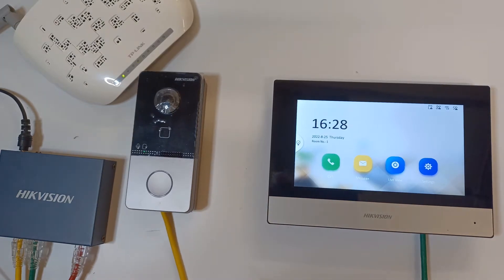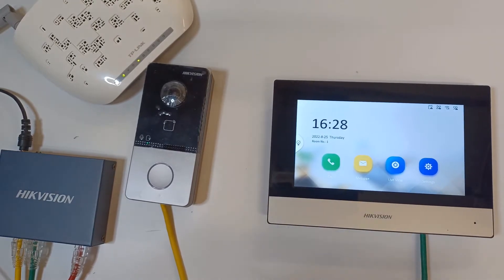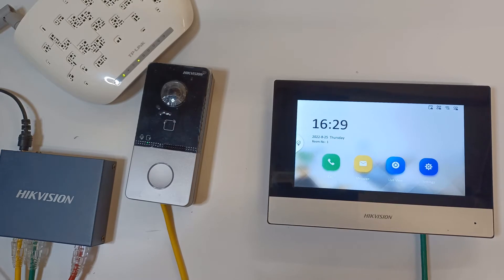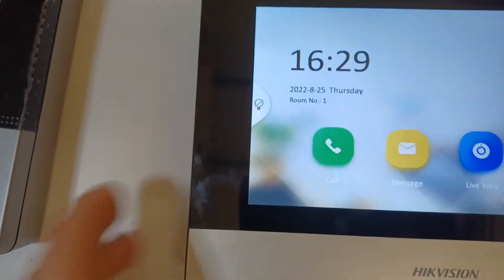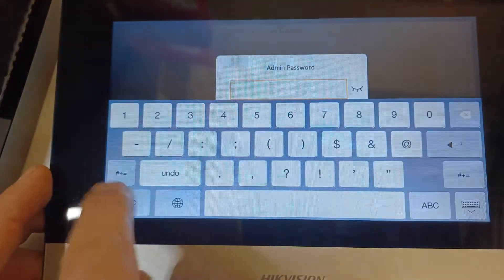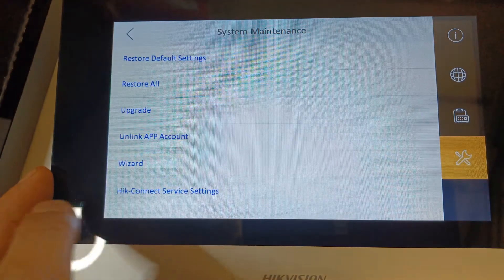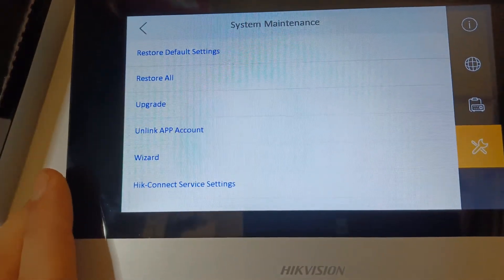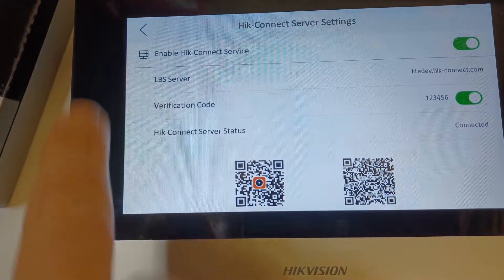Hikvision IP Intercom Unlink Unbind App DS-KH6320-WTE1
Similar Hikvision intercom equipment with similar setup include:
DS-KIS603-P(B)
DS-KIS604-P
DS-KIS604-P(B)
DS-KV6113-WPE1(B)
DS-KB8113-IME1
DS-KD8003-IME1
DS-KV8113-WME1
DS-KH6320-WTE1-W
DS-KH9310-WTE1
DS-KH9510-WTE1